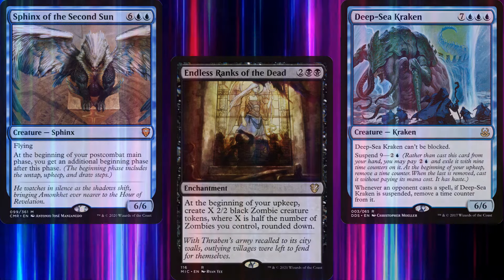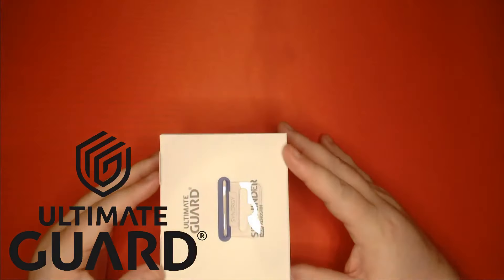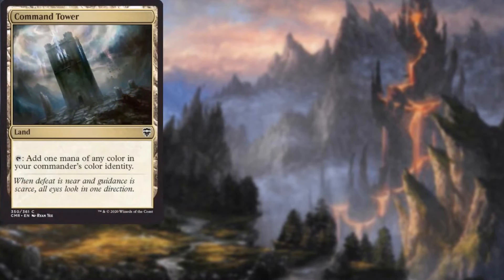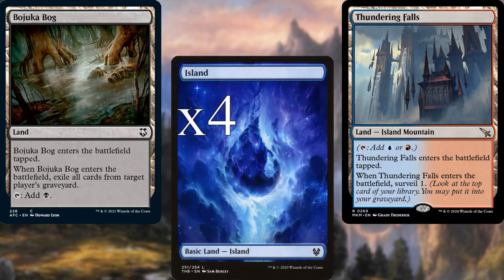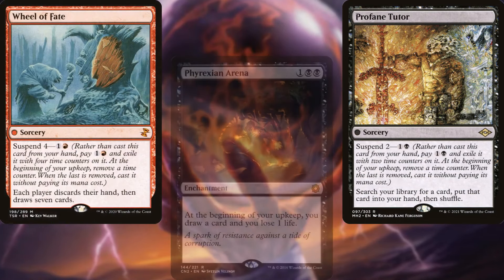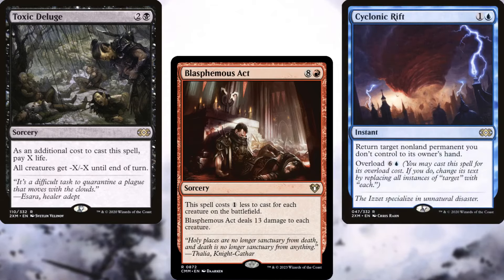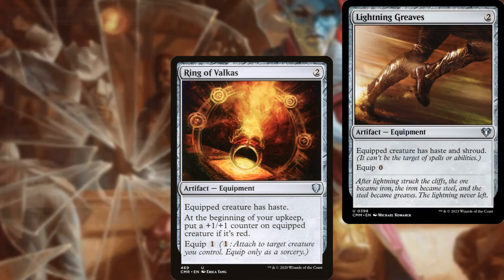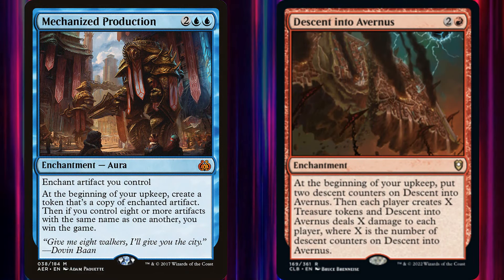Let's Build an Obeka, Splitter of Seconds Commander Deck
Huge thanks to Ignis and Ultimate Guard for sponsoring this video!